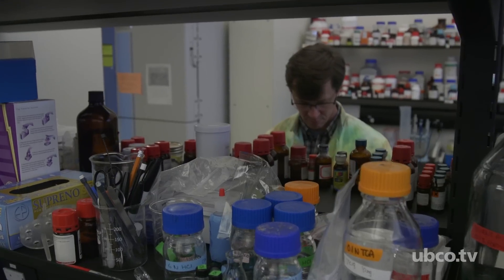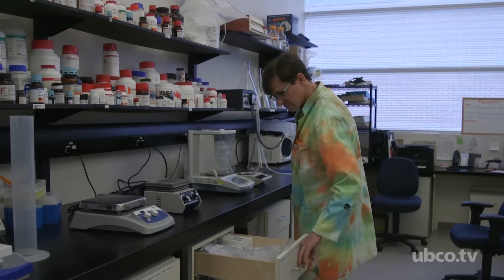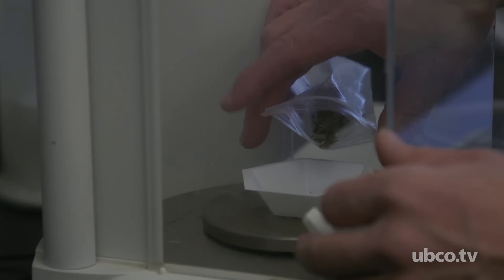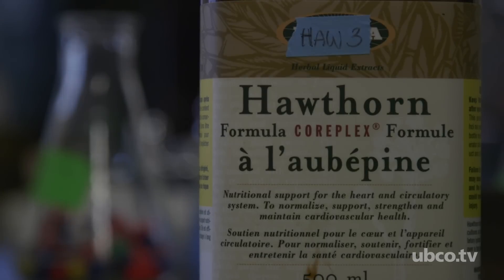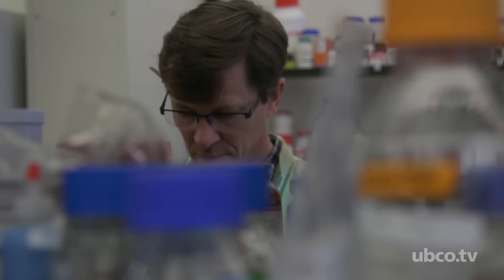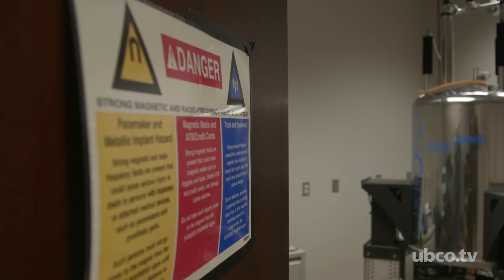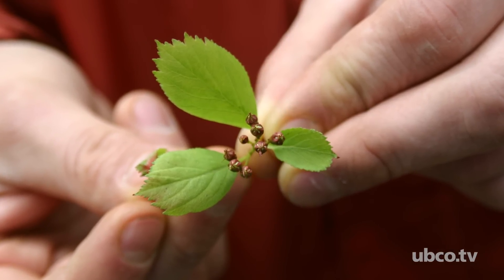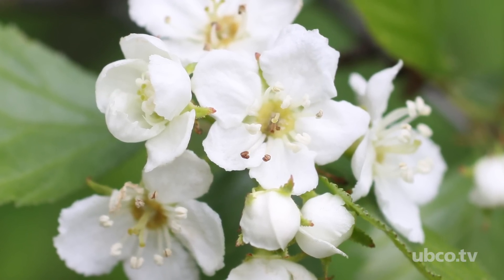The Chemistry of Traditional Medicine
Paul Shipley is a Chemistry Professor in the Irving K Barber School of Arts & Sciences  and the president of the Natural Health Products Research Society of Canada.